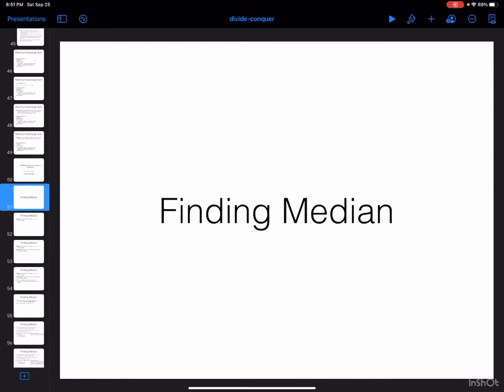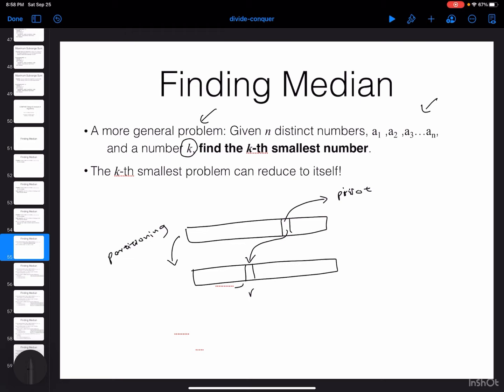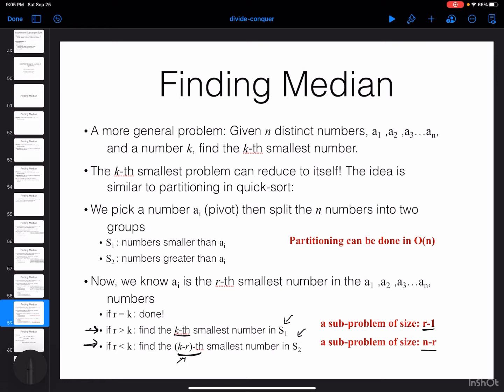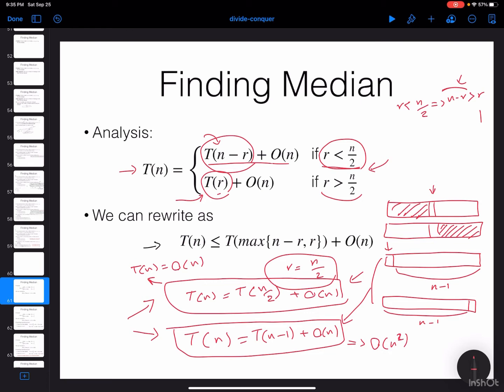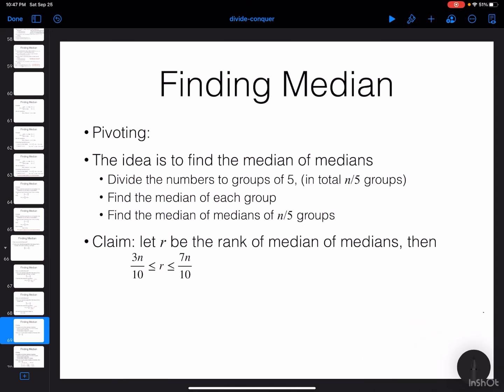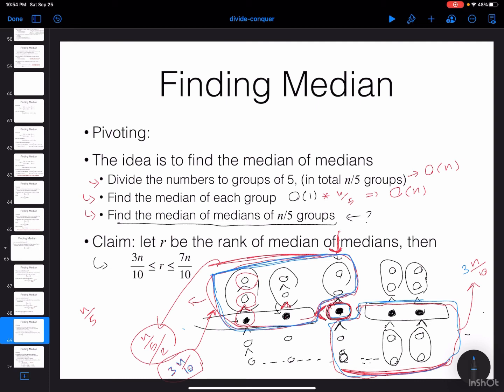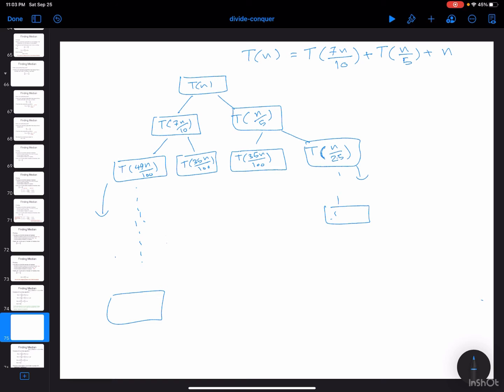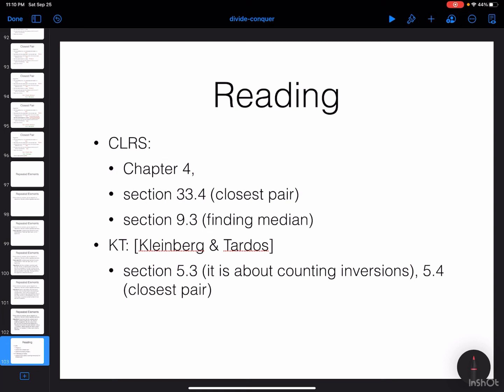COMP359 - Design and Analysis of Algorithms - Divide and Conquer - part2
Finding Median Problem